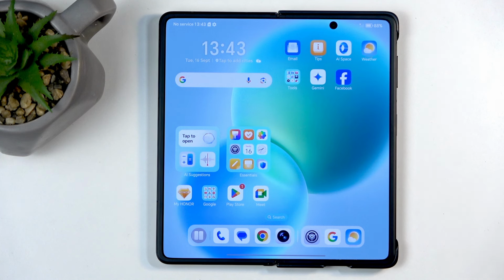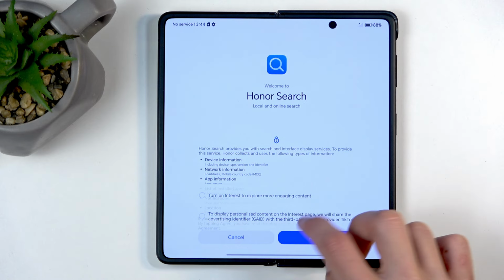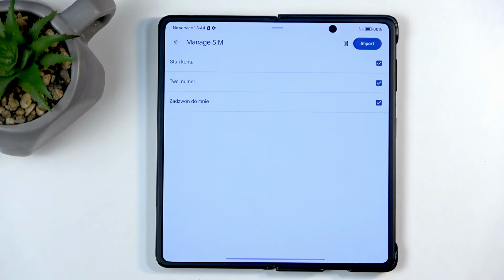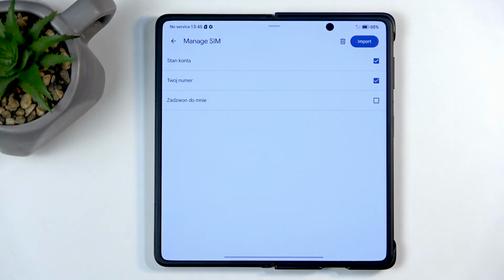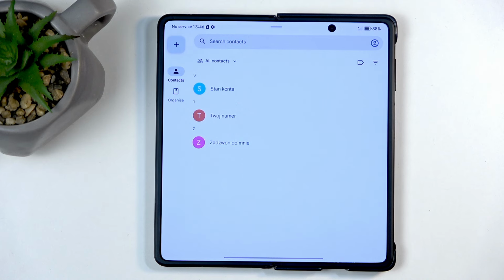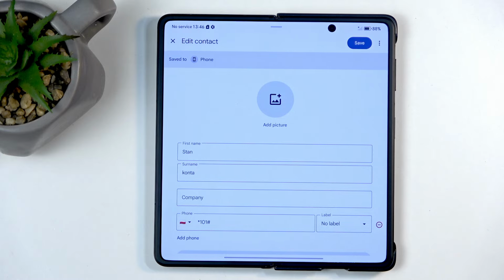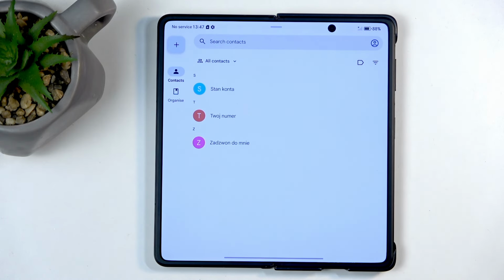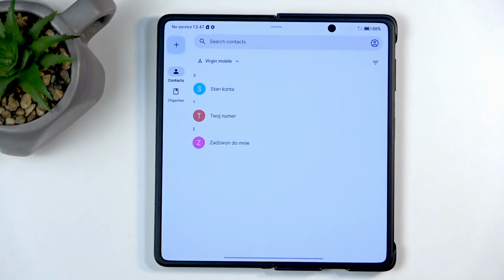HONOR Magic V5 – Import Contacts from SIM Card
If you want to transfer your contacts from a SIM card to your HONOR Magic V5, this video will show you the exact steps you need to follow. Learn how to use the Contacts app on the HONOR Magic V5 to import SIM contacts directly to your device, manage where your contacts are saved, and understand the difference between contacts stored on your phone, SIM card, or Google account. We’ll also explain how to edit imported contacts and how to view contacts from different sources on your HONOR Magic V5. This guide is perfect for anyone switching phones, setting up a new device, or just wanting to keep all contacts organized and accessible.

How to import contacts from SIM card on HONOR Magic V5?
How to move SIM contacts to device memory on HONOR Magic V5?
Where are imported contacts saved on HONOR Magic V5?

0:00 Introduction
0:15 Open Contacts app on HONOR Magic V5
0:35 Navigate to Organize/Manage SIM
1:05 Select contacts to import
1:30 Choose where to save contacts
2:00 Complete the import process
2:30 Edit and manage imported contacts
3:10 View contacts by location (SIM, device, Google)
3:50 Final tips and summary